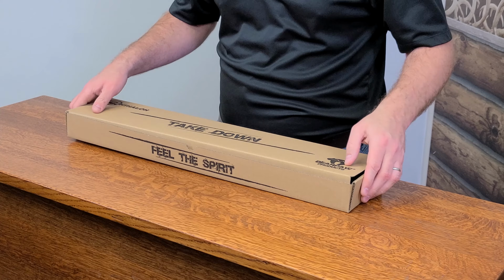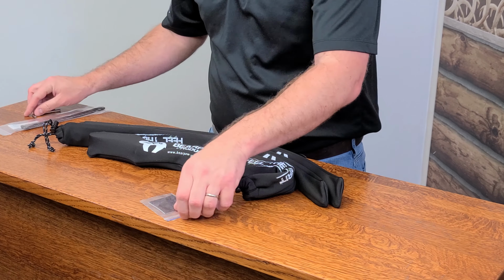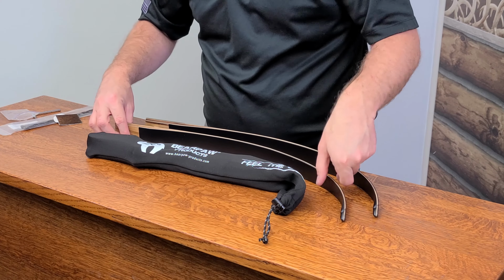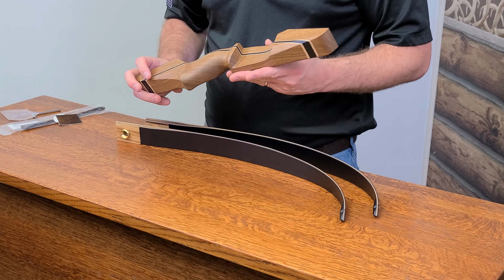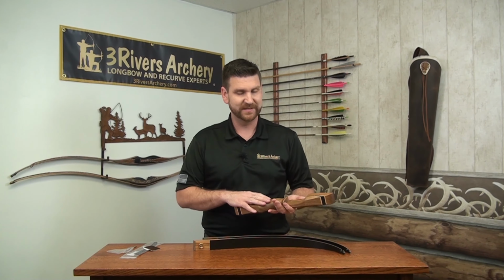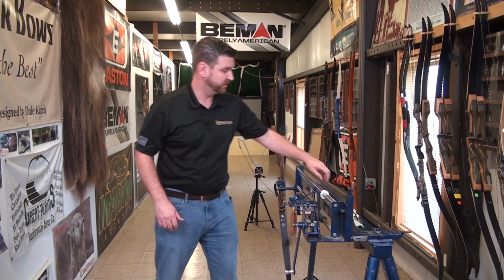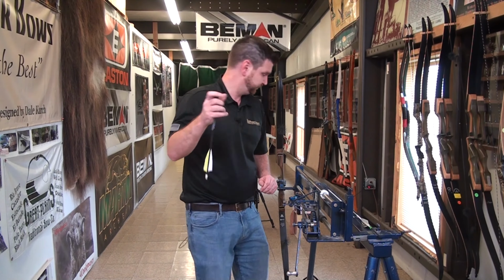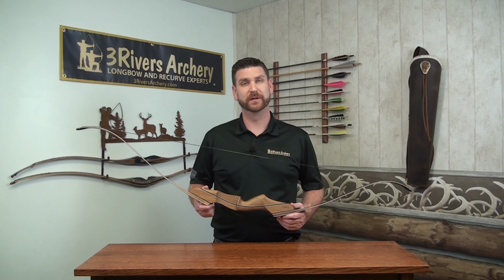Unboxing the Bearpaw Chapman Recurve for Review and Testing at 3Rivers Archery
Follow along as we unbox the Bearpaw Chapman 58" Takedown Recurve. Learn all of its features and benefits. The perfectly sized takedown recurve fits the most common of draw lengths and delivers incredible performance.

See how it shoots on our range with our shooting machine and chronograph. Bow used in testing was a 40# @ 28" with arrows used 700 spine, one 324 grains (8 grains per pound), other 408 grains (10 gpp).